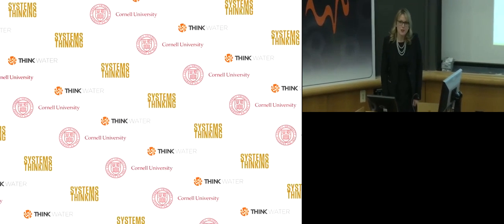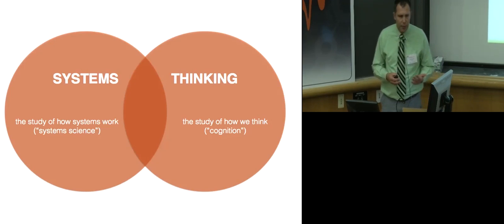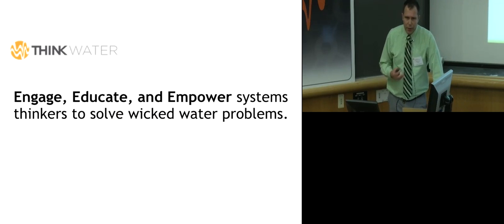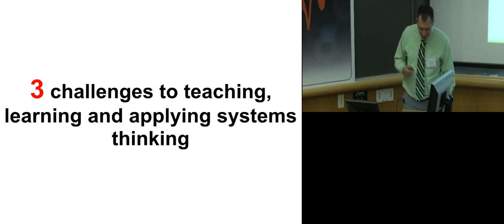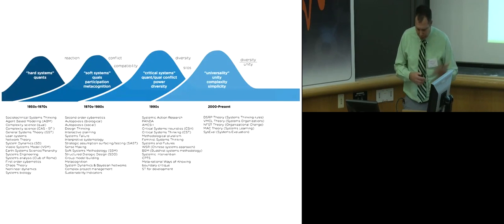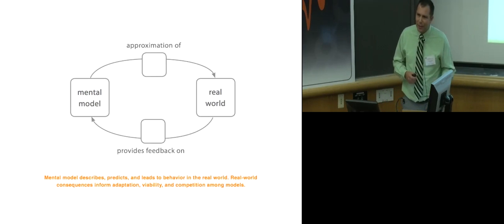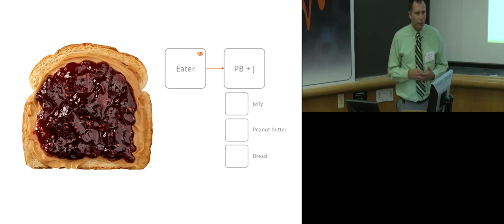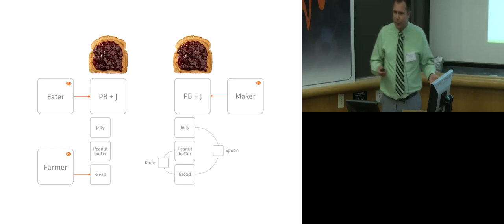Dr. Jeremy Solin applies systems thinking to water education and outreach | Academic Conferences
Dr. Jeremy Solin applies systems thinking to water education and outreach. This presentation was done at the Cornell University Systems Thinking Symposium in 2016 which focused on applying Systems Thinking to complex water and policy problems.